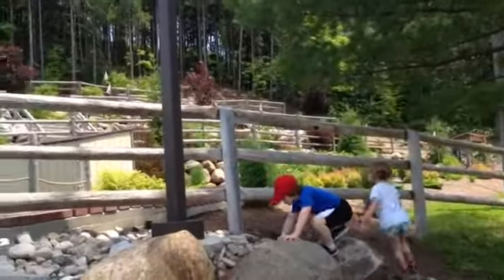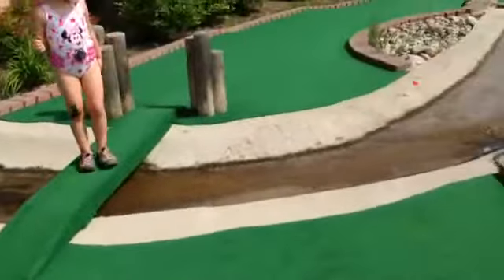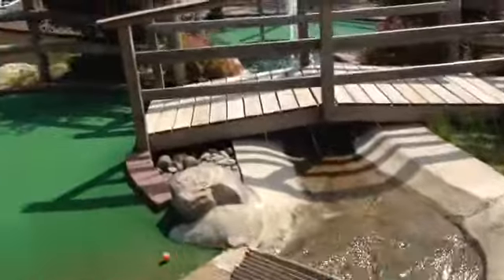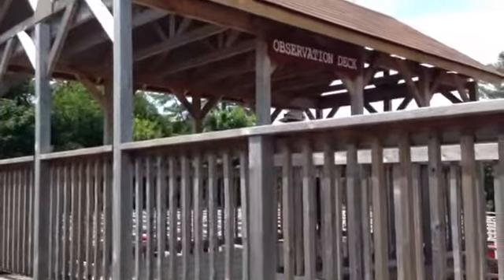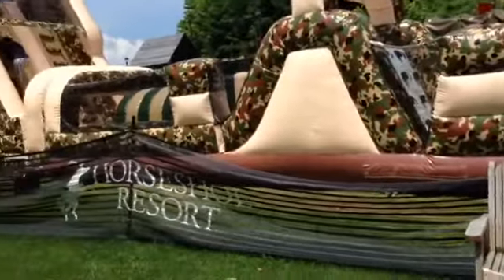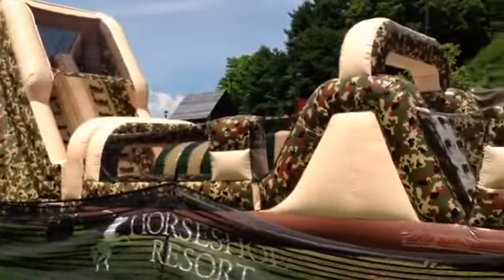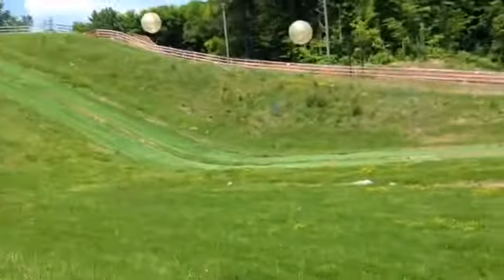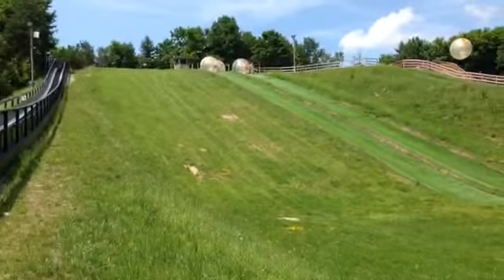Horseshoe Resort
A Vlog about the Adventure Park at Horseshoe Resort in Horseshoe Valley, Ontario, Canada.